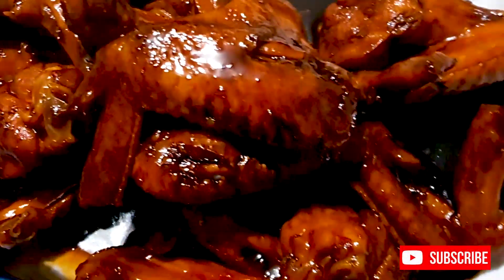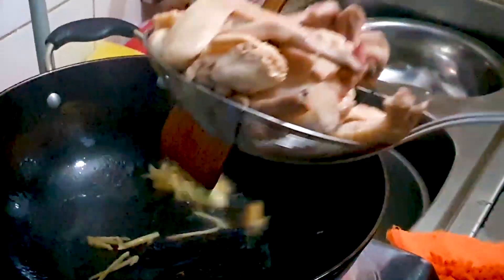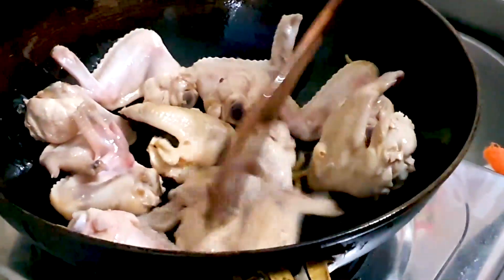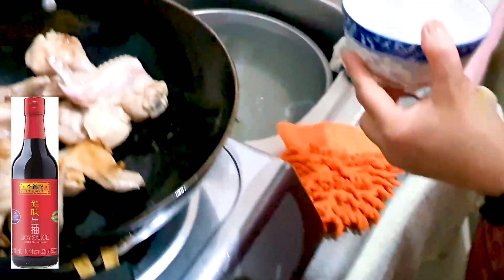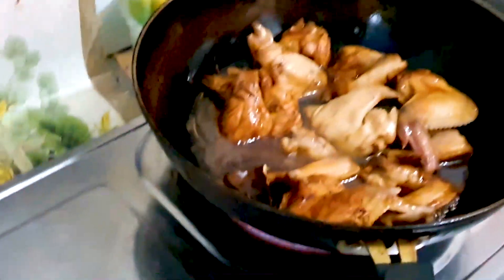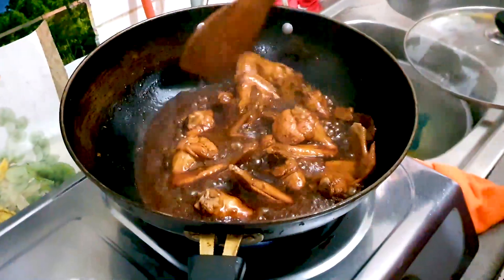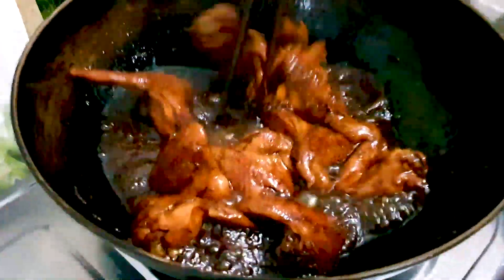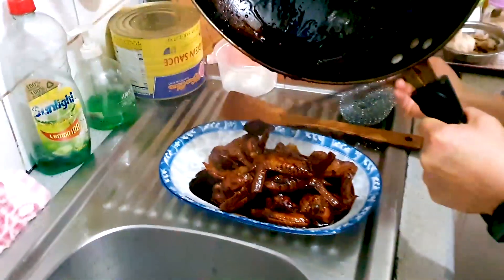How Cantonese Mom Cooks Soy Sauce Chicken Wings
Learn how to make chinese sweet soy sauce chicken wings with a few chinese ingredients at home. Delicious and tasty homemade dinners anyone can make.

Ingredients
- chicken wings
- light and dark soy sauce
- pepper, garlic and ginger
- chinese brown bar sugar
- dried peel